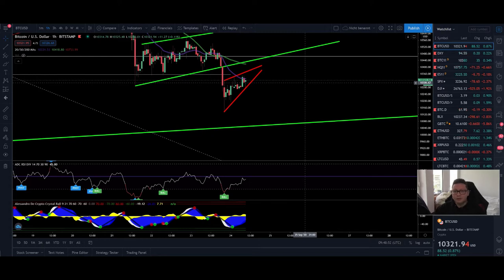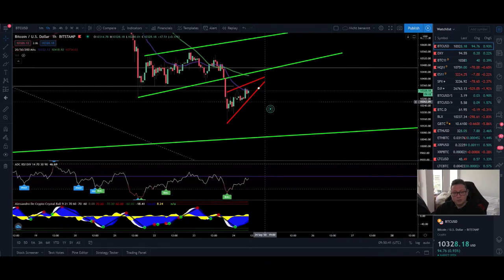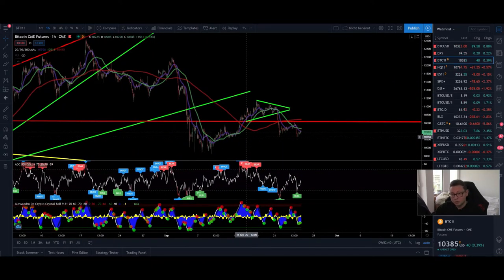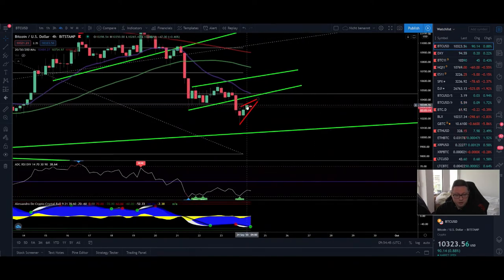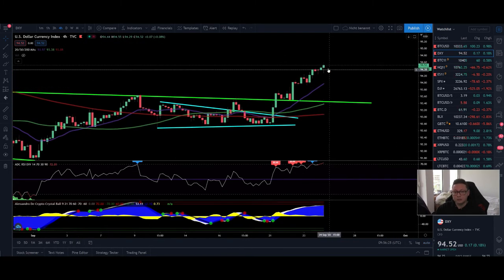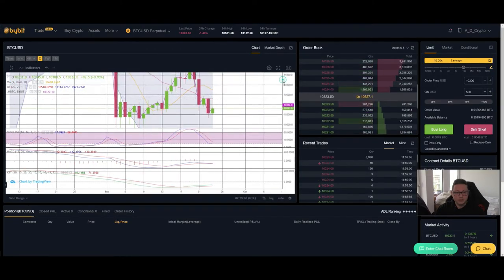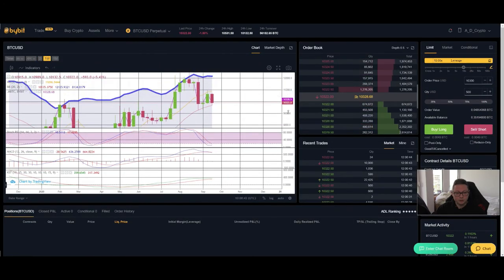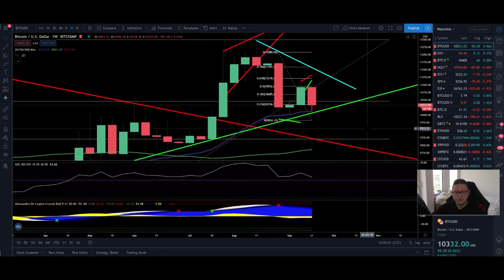BITCOIN ₿ Important Weekend ahead!! CME GAP FILLING SOON!! ¦ BITCOIN Technical Analysis 24,09,2020